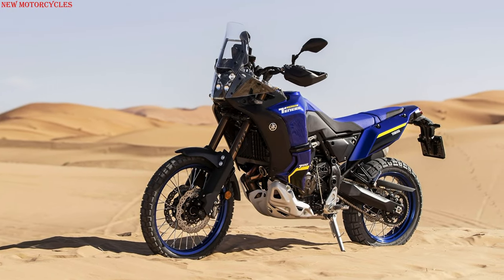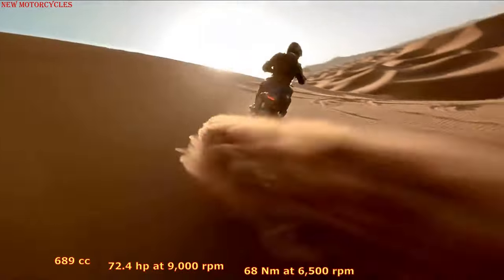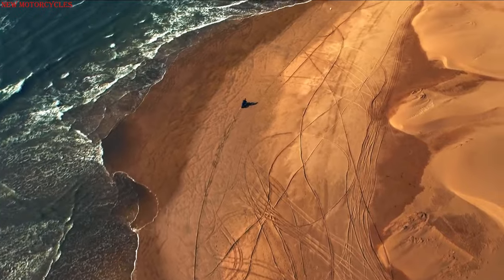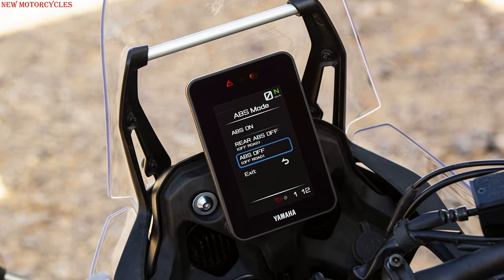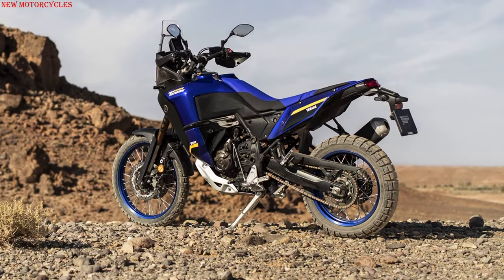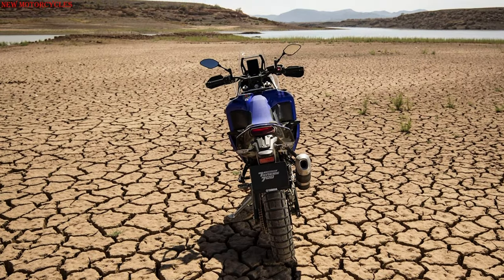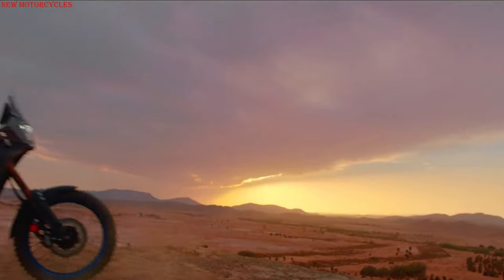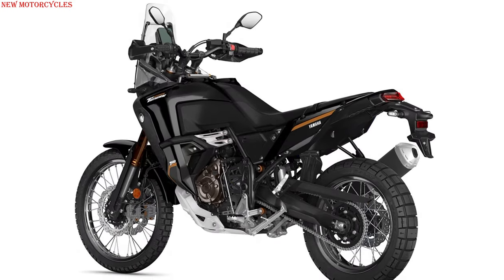2022 New Yamaha Ténéré 700 World Raid Edition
Yamaha has officially unveiled the production version of the Tenere 700 World Raid 2022.